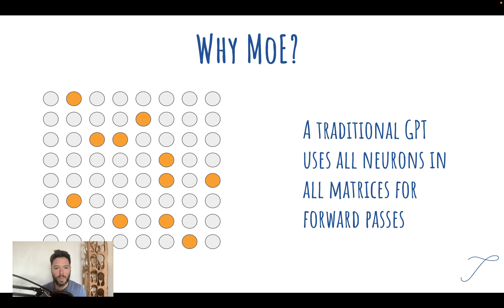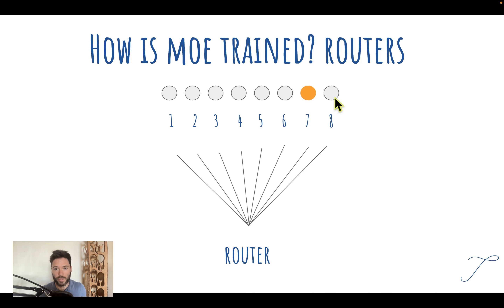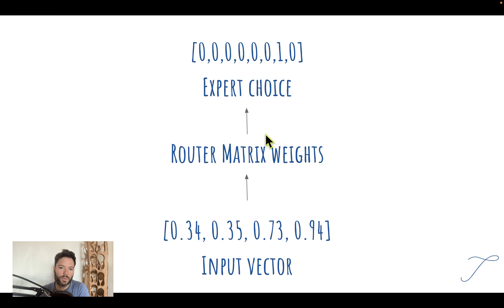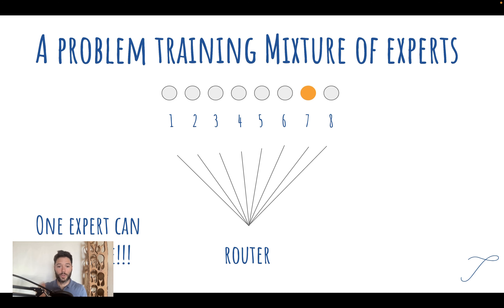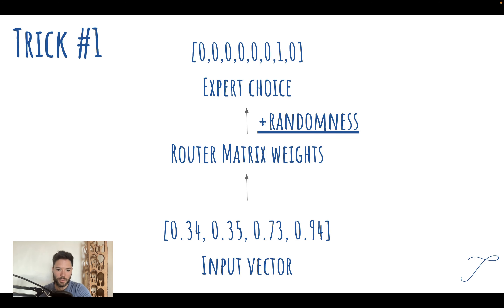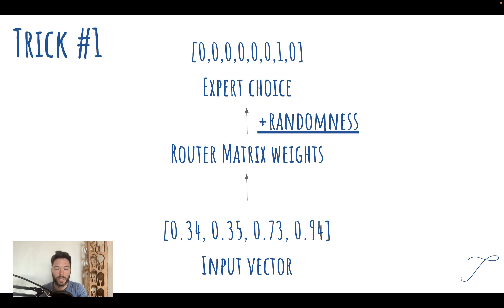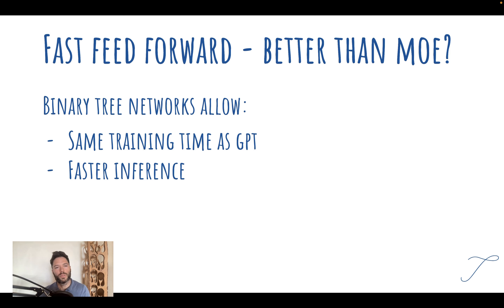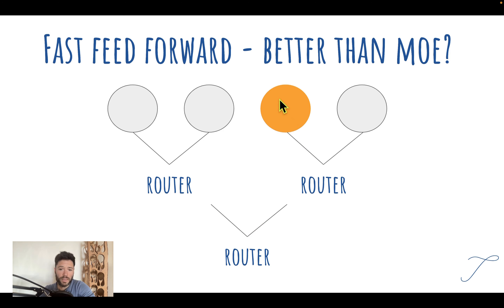Understanding Mixture of Experts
For ADVANCED fine-tuning scripts, function-calling Llama 2 and more... check out Trelis.com

Chapters
0:00 GPT-3, GPT-4 and Mixture of Experts
0:55 Why Mixture of Experts?
2:35 The idea behind Mixture of Experts
3:59 How to train MoE
5:41 Problems training MoE
7:54 Adding noise during training
9:06 Adjusting the loss function for router evenness
10:56 Is MoE useful for LLMs on laptops?
12:37 How might MoE help big companies like OpenAI?
14:22 Disadvantages of MoE
15:42 Binary tree MoE (fast feed forward)
18:15 Data on GPT vs MoE vs FFF
21:55 Inference speed up with binary tree MoE
23:48 Recap - Does MoE make sense?
25:05 Why might big companies use MoE?